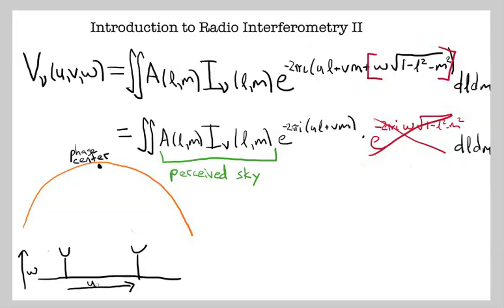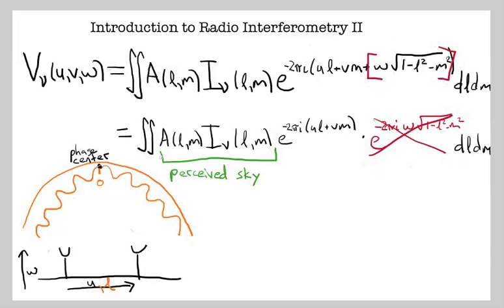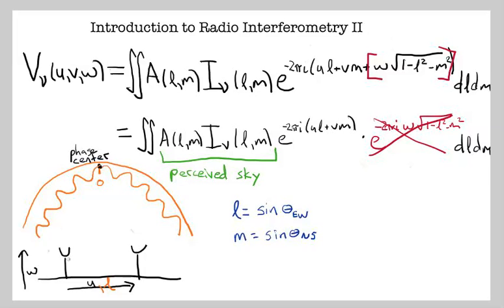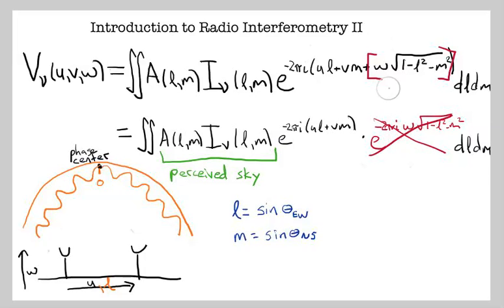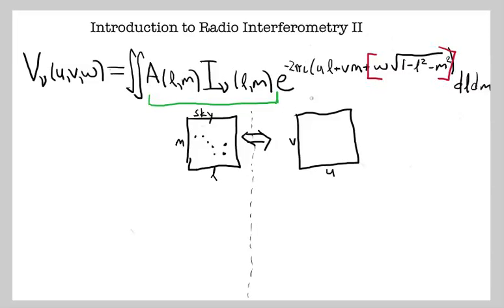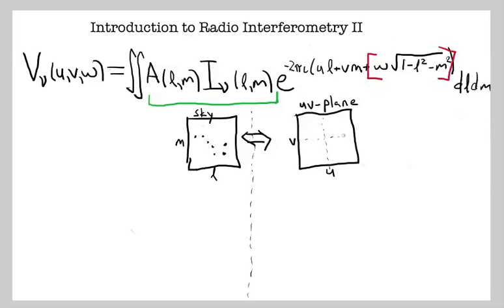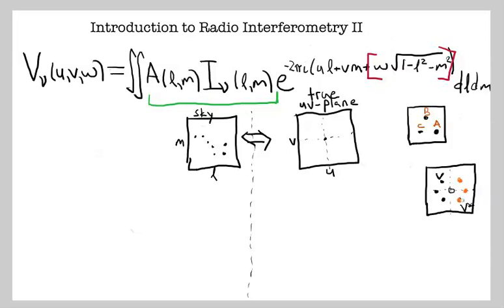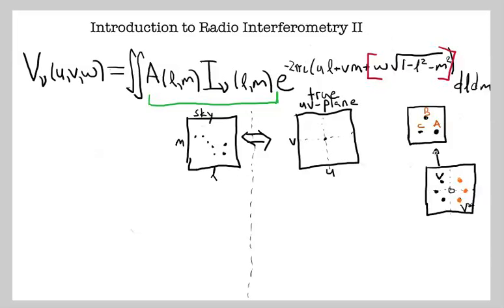Introduction to Radio Interferometry II, part2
An introduction to the visibility equation, fringe patterns, and synthesis imaging.